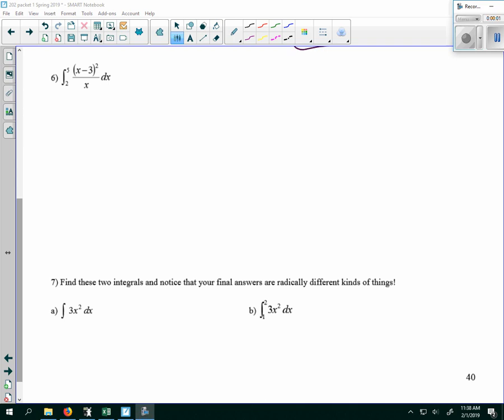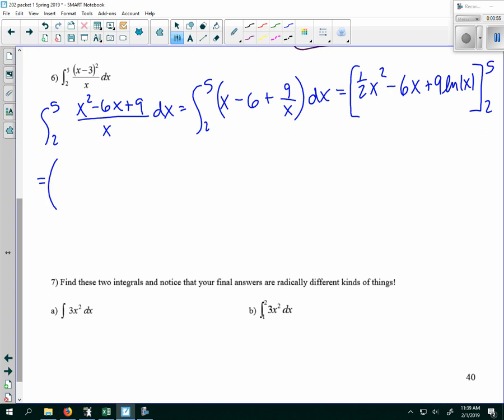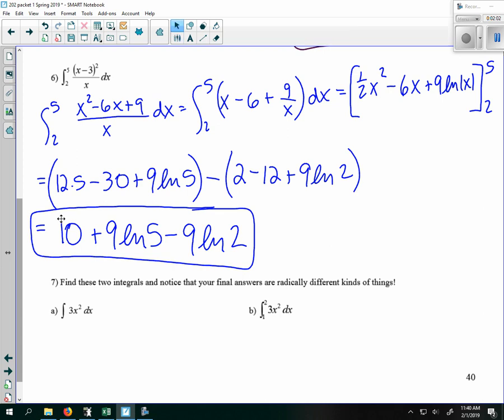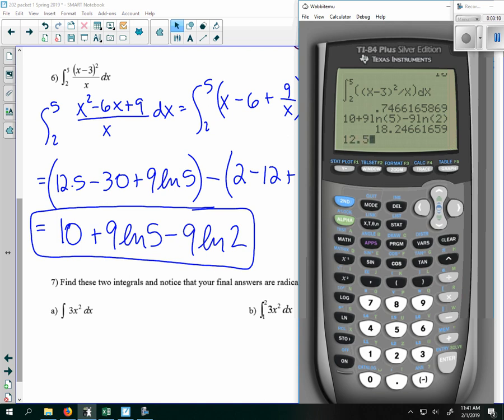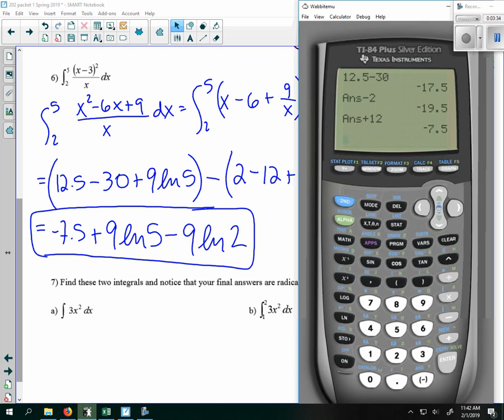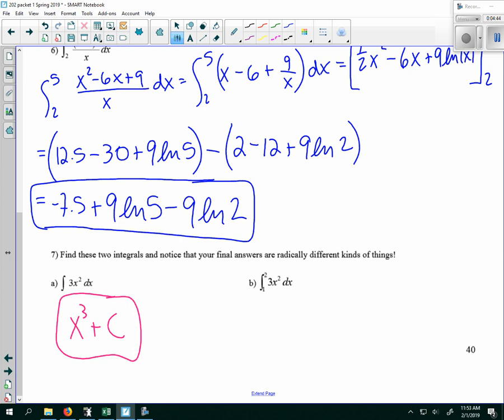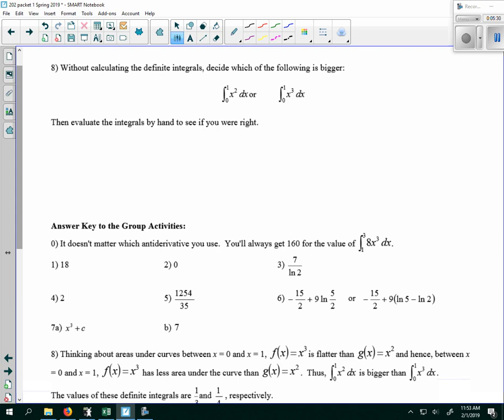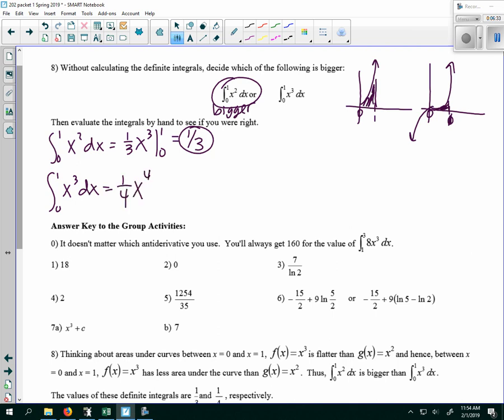MAT 202 Lesson 4 Activities Part 2